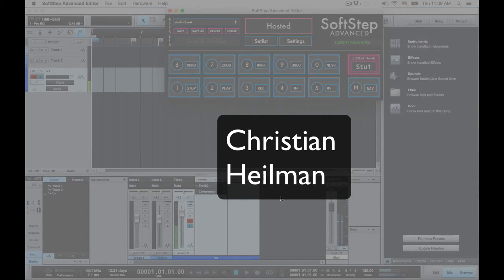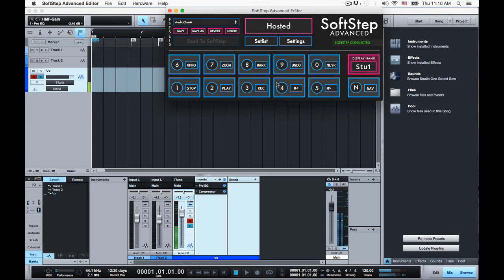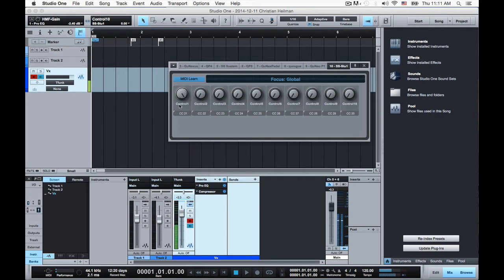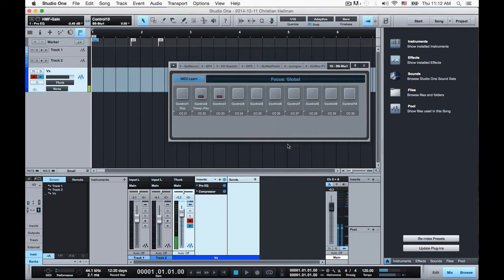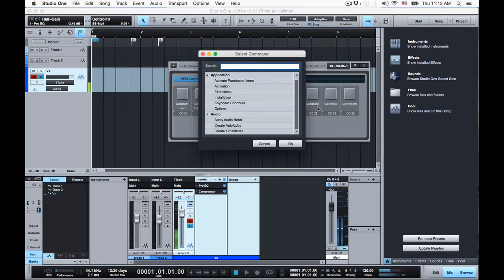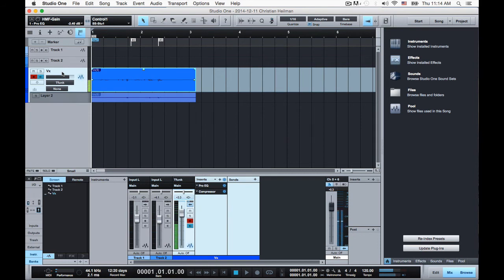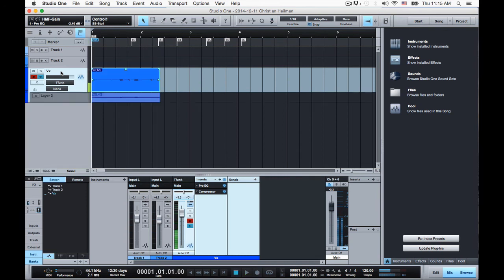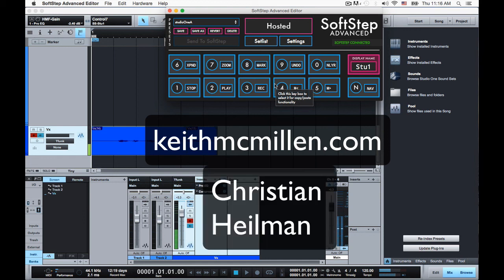Keith McMillen Instruments SoftStep and Presonus Studio One - KMI1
Setting up KMI SoftStep and Presonus Studio One: transport control, marker location, undo, toggle zoom, basically mapping any command in Studio One to any pad on the SoftStep.